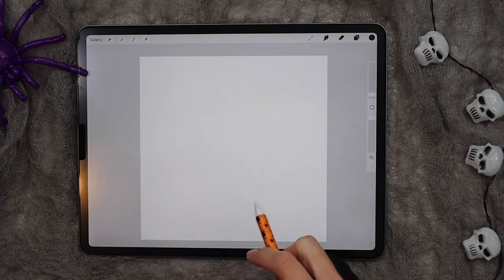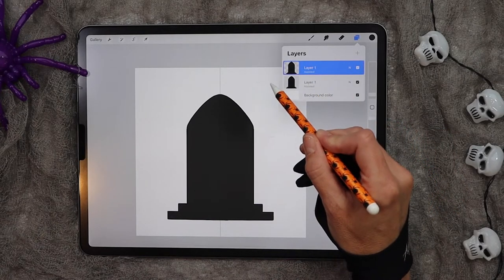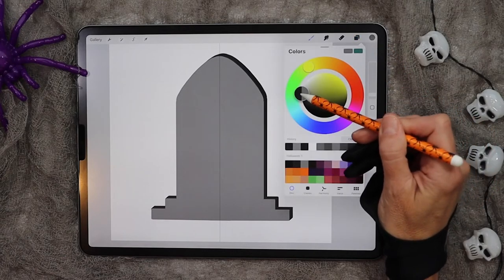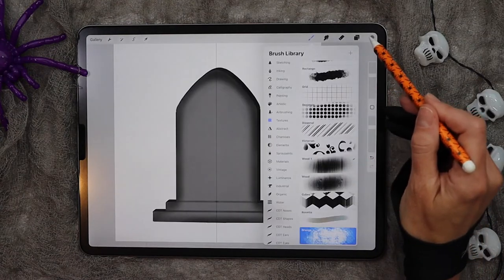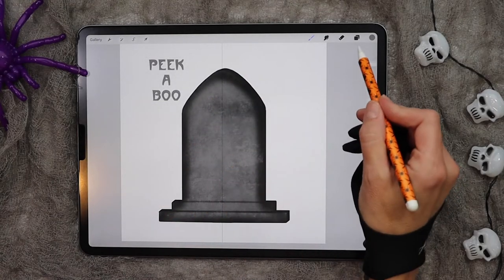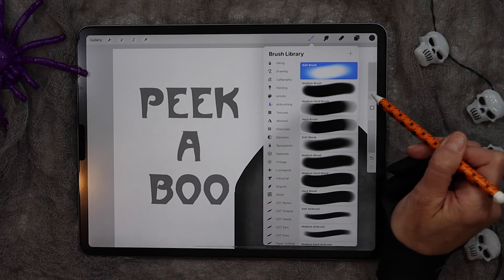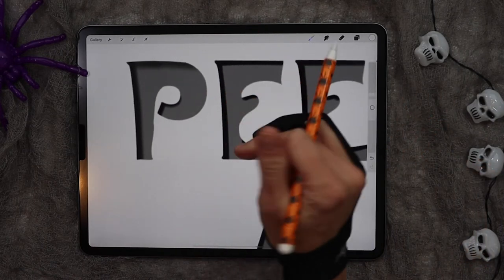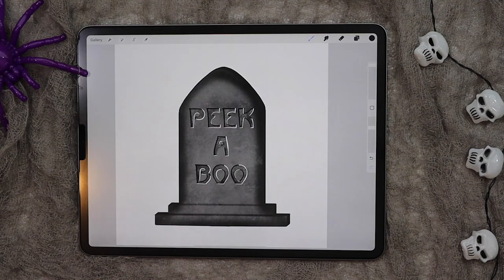How To Draw A Tombstone in Procreate - Easy Tutorial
In this video, we'll be drawing a tombstone.  We'll be posting several Halloween tutorials, and then we'll put them all together at the end to make a super cute picture!

Apple Pencil Skins